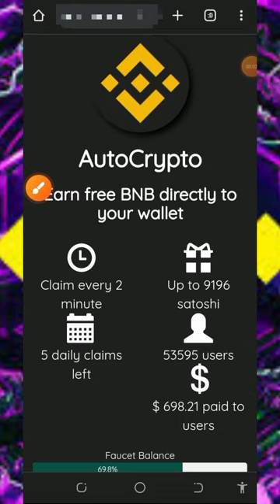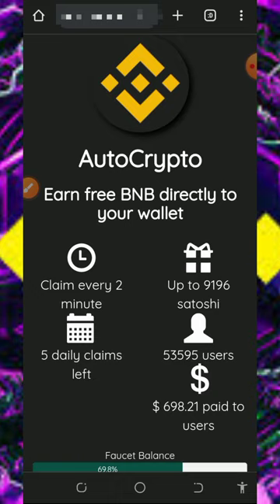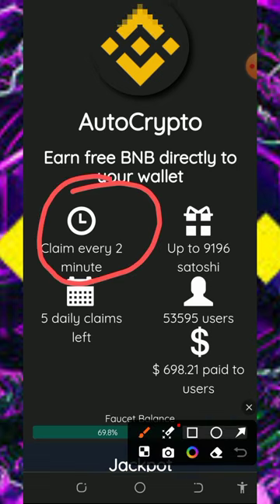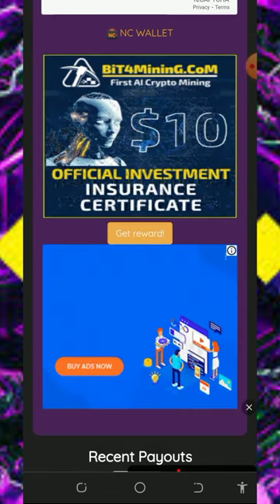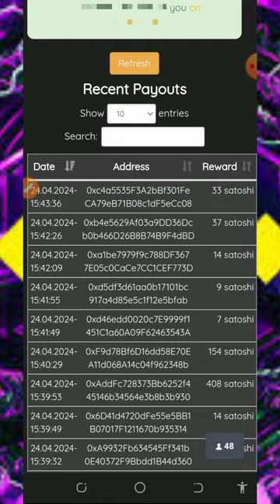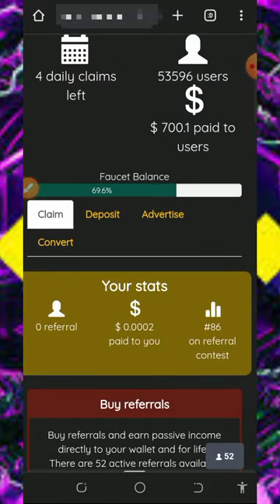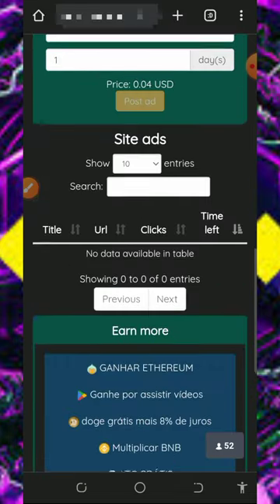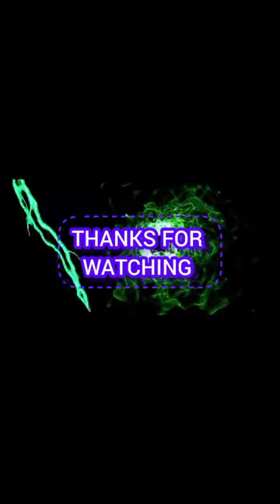Claim Your 3.82 BNB Now: Best Earning Site of 2024! Live Withdraw Proof!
Claim Your 3.82 BNB Now: Best Earning Site of 2024! no deposit needed, live Withdrawal proof!

research